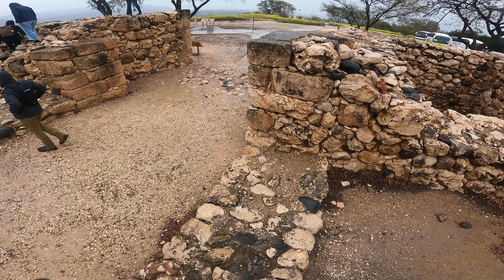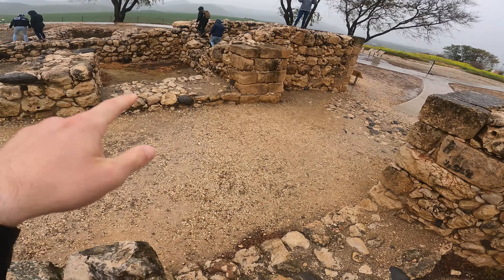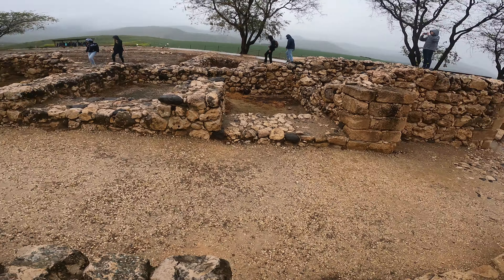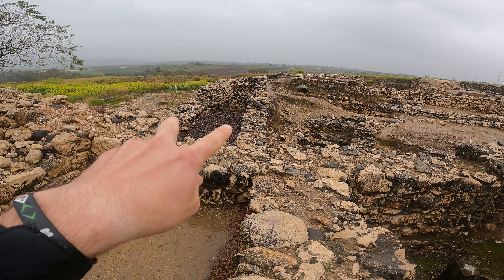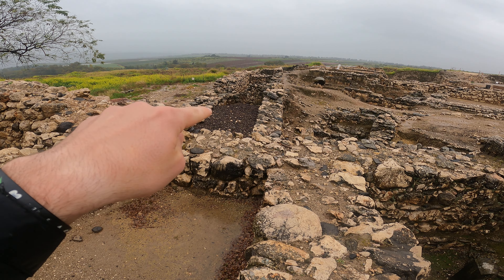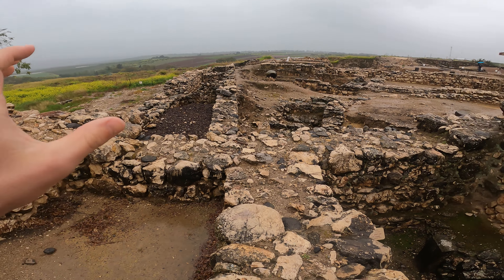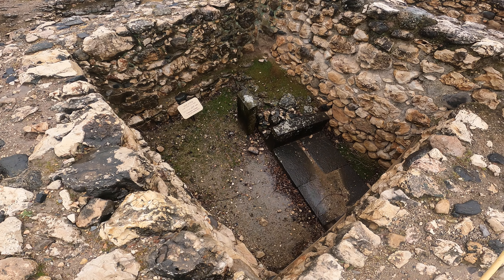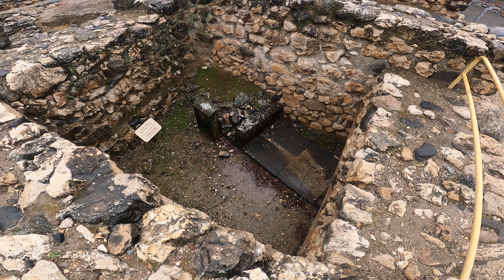6 Chambered Gate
One of Solomon's 6-chambered gates at Hazor!